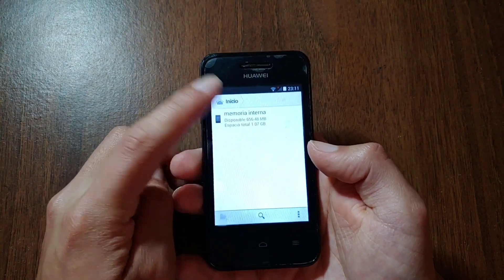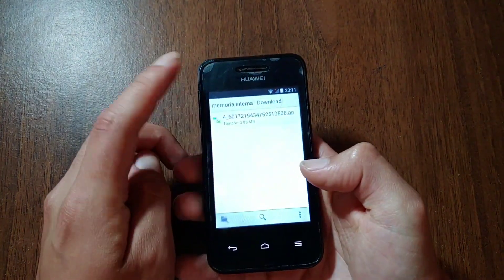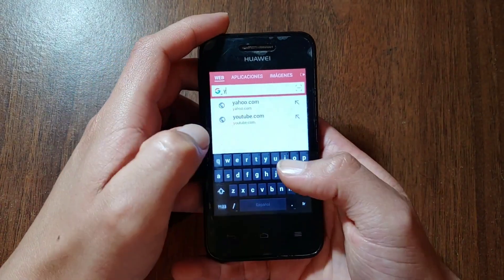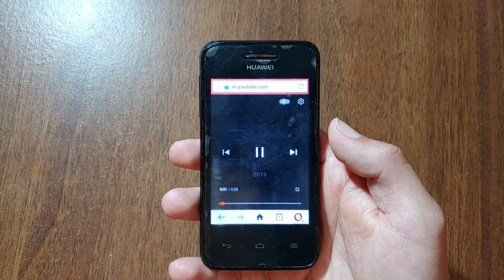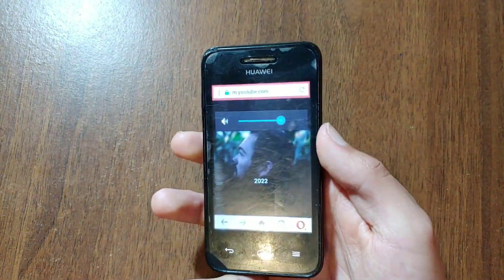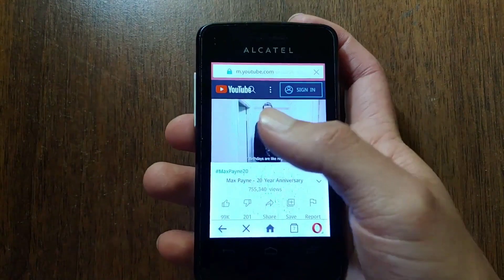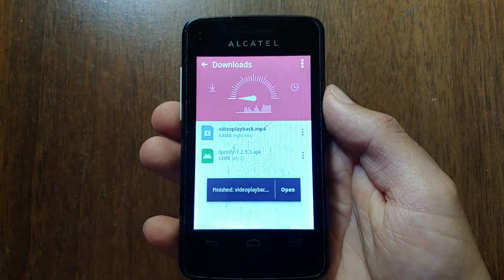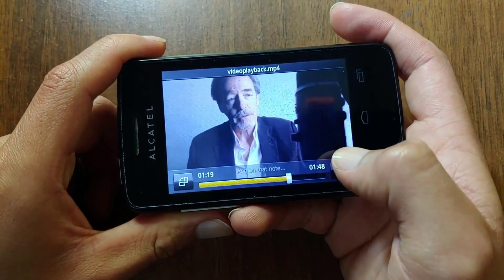Android 2.3 | YouTube still working in 2023, here's how!